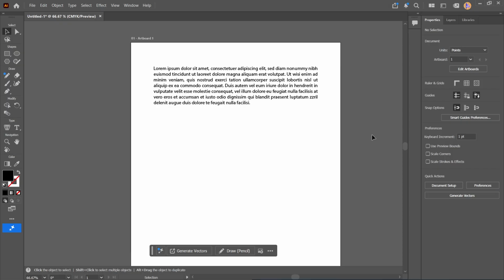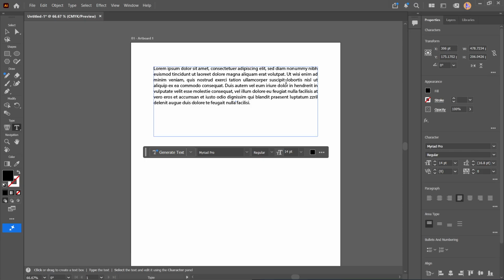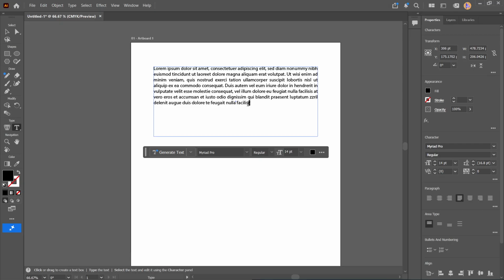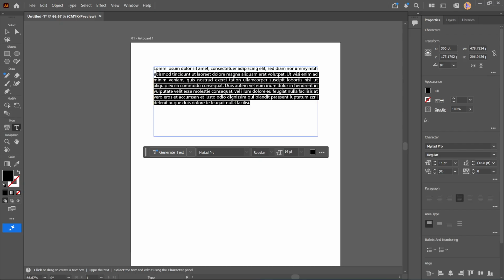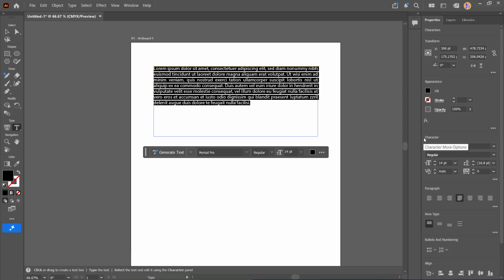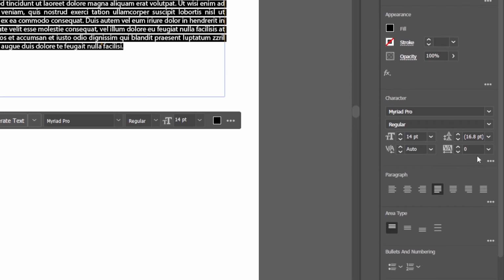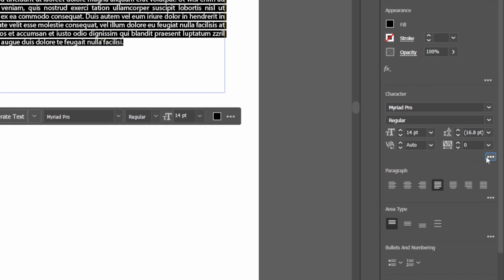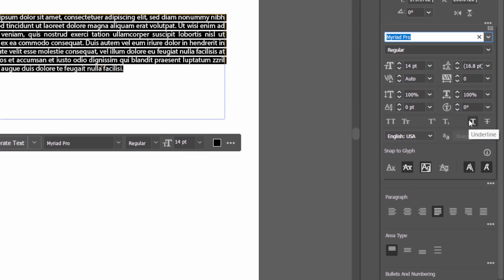How to Underline Text in Adobe Illustrator (2026) | Step-by-Step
Learn how to underline text in Adobe Illustrator using the fastest and most reliable method available right now. This tutorial walks you through exactly where to find the underline option in the Character panel, how to apply it to selected text, and how to troubleshoot cases where the option appears grayed out. Whether you're working on a logo, poster, or digital asset, this updated method works across all current versions of Illustrator. No plugins or workarounds needed — just the built-in tools you already have. Watch the full walkthrough and you'll have underlined text applied in under two minutes. Try it yourself and drop a comment if you have questions.